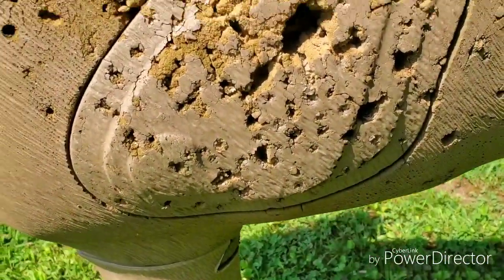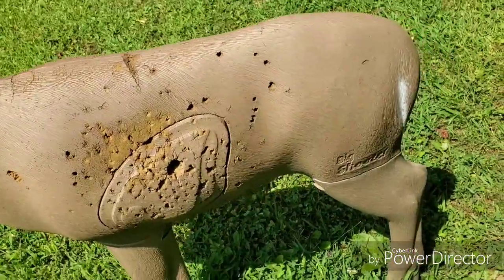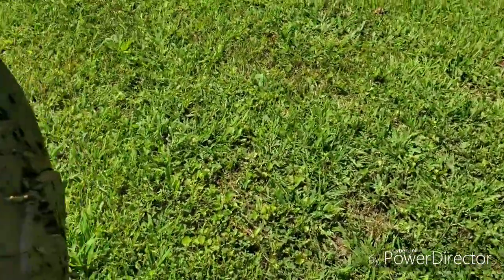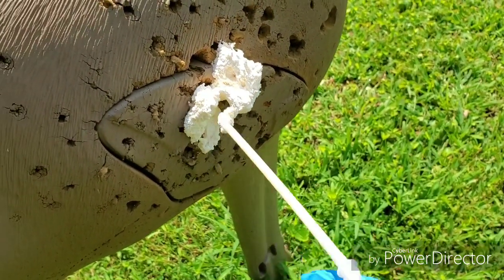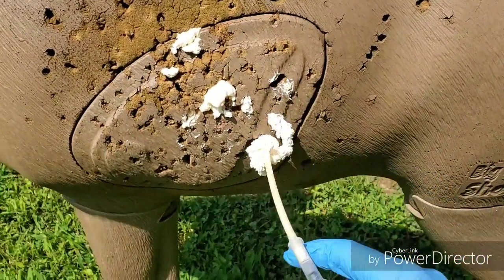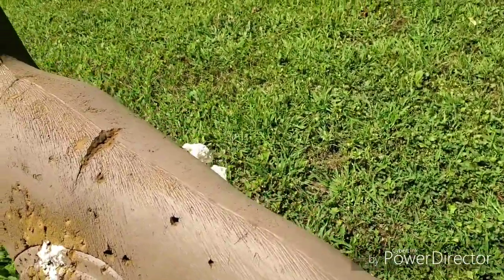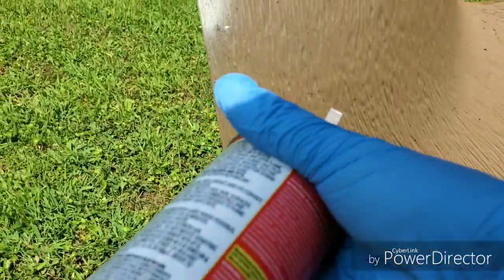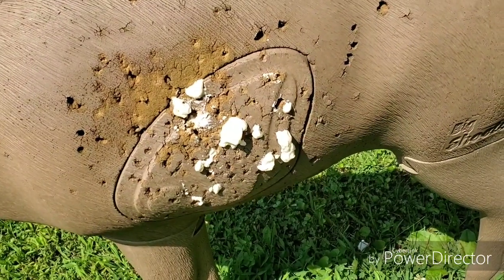Cheap and easy way to fix your archery target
In this video I explain how to fix your archery target the cheap and easy way. Thanks